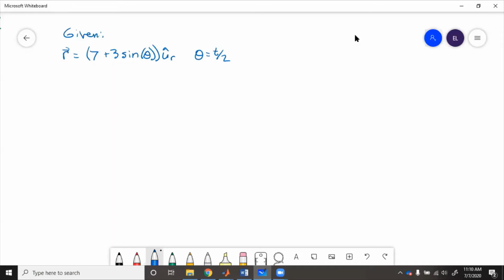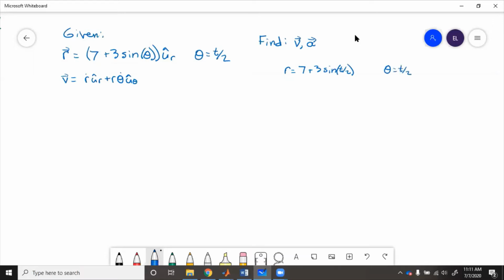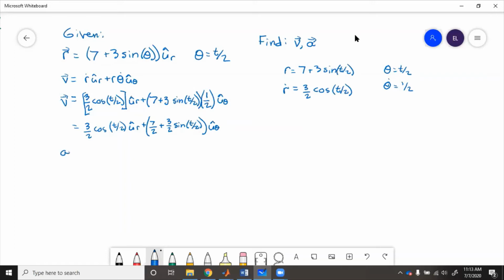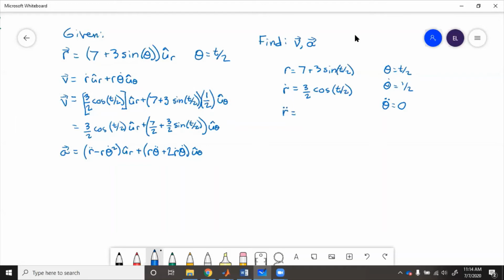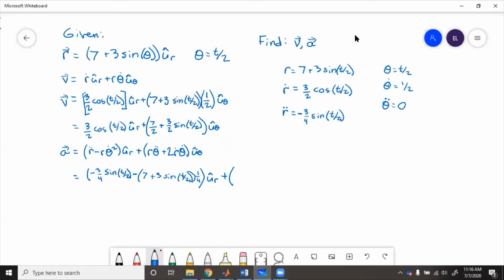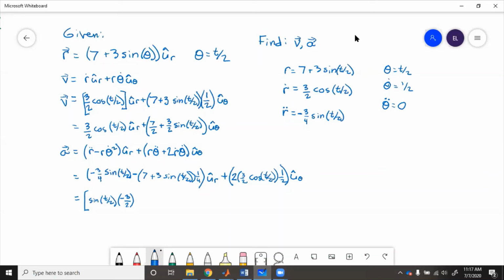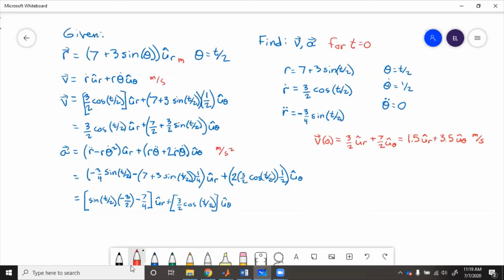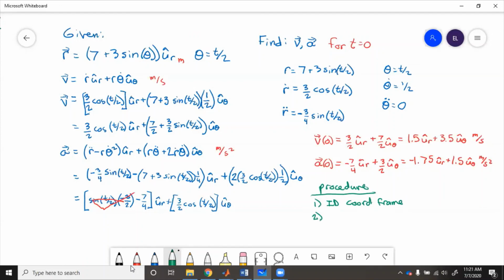Curvilinear Motion - Polar Example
Given position vector r(t), find velocity and acceleration using polar coordinates